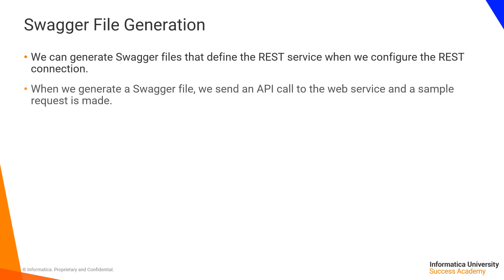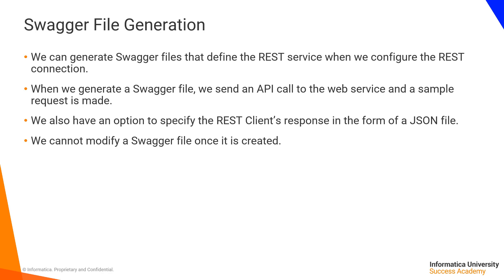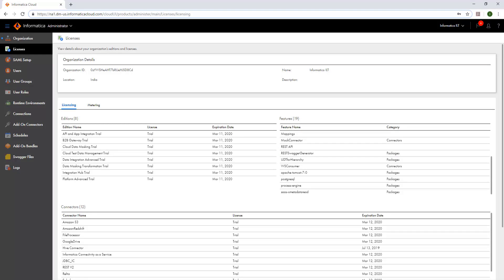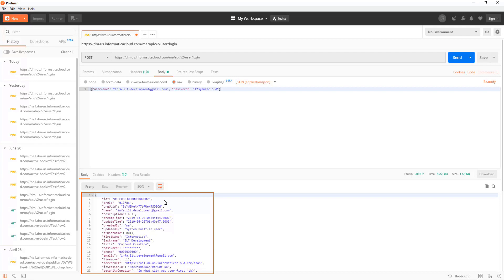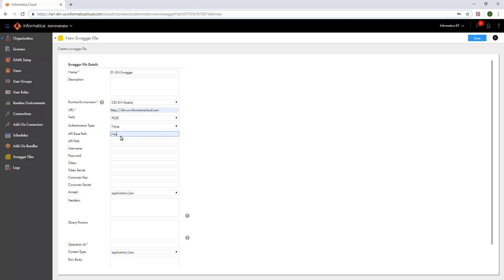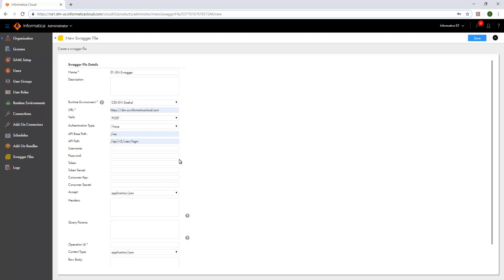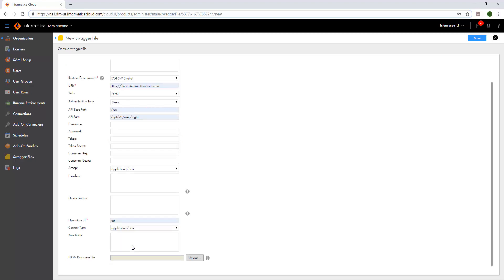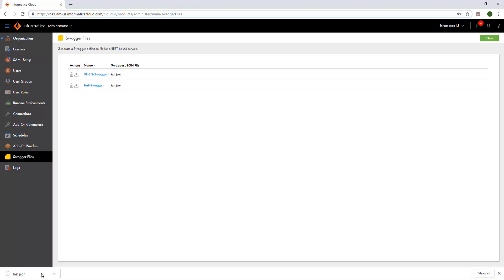How to Generate Swagger File in IICS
This video explains how to generate Swagger File in IICS.